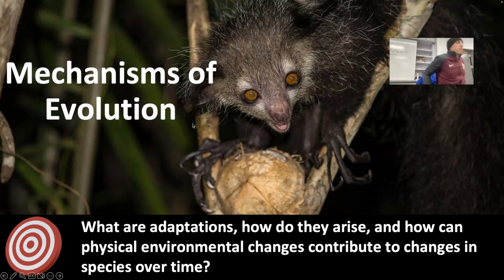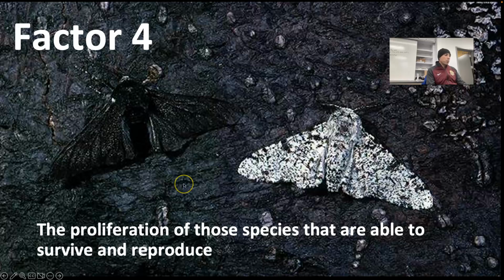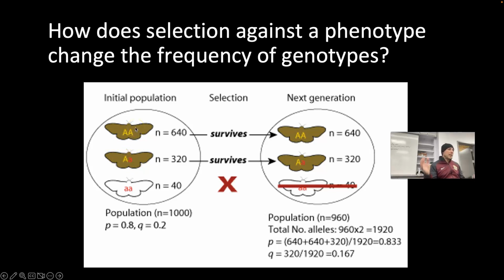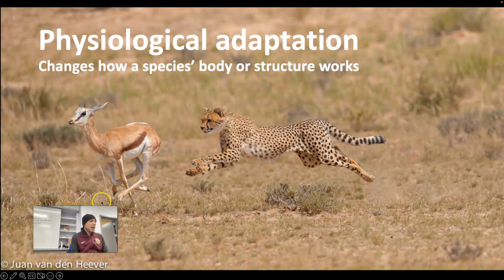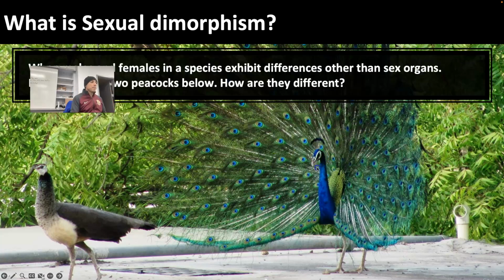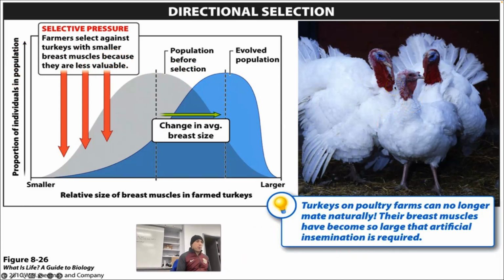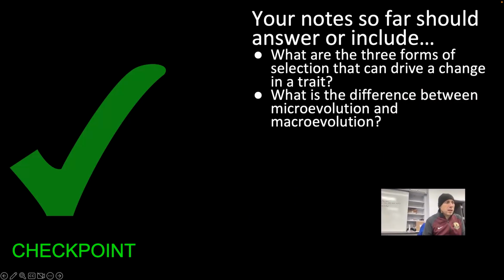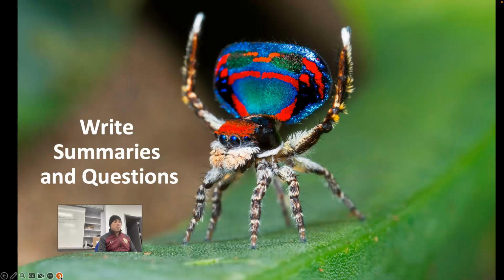Mechanisms of Evolution